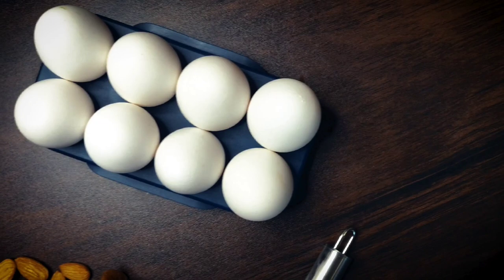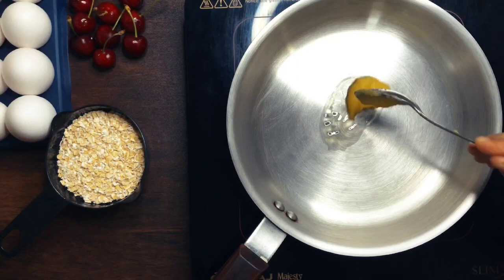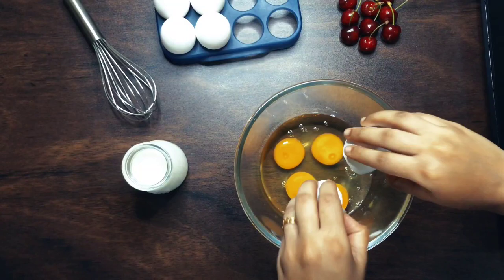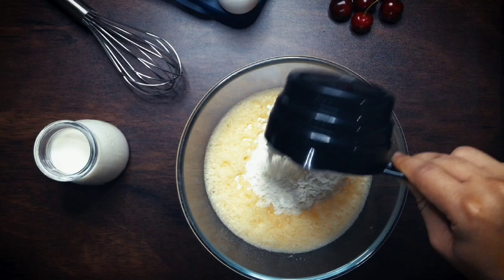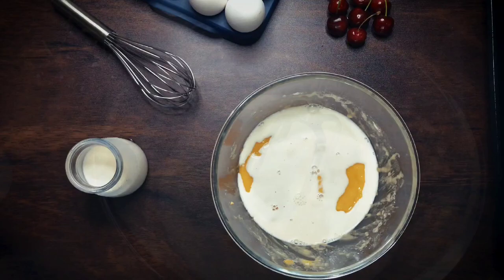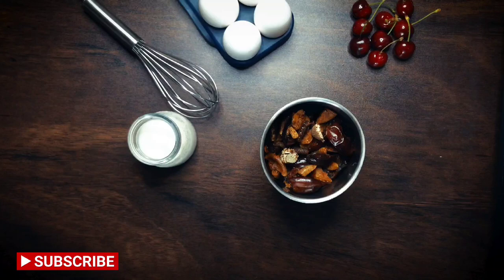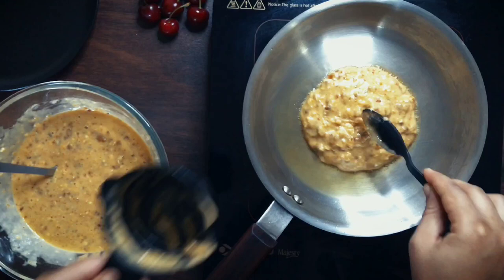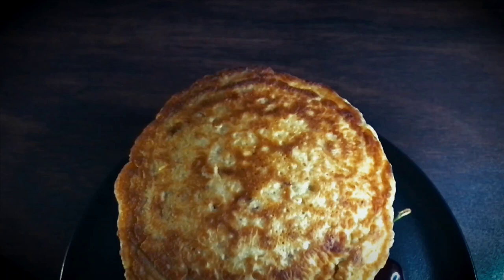Mediterranean Pancakes blended with Dates and Figs 🥞 | Food Nature Trails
Pancakes are thin, flat cakes of batter, fried on both sides in a pan and typically rolled up with a sweet or savoury filling. The pancake base is usually very plain and is a simple combination of eggs, milk, flour and sugar. If you’re looking for a new way to enjoy your much loved pancake, you’re in the right place. This recipe is a fusion of the Western and Middle Eastern food influences turning your pancakes into a wholesome, healthy no more boring breakfast. It’s almost like turning your favourite dry fruit cereal mix into pancakes. When you use dates and figs to whip up any dessert, you can easily cut back on so much of white sugar you would have otherwise used and we’ve achieved just that with this pancake recipe. You’ll be surprised at how fluffy your pancakes turn out even after you have stuffed the batter with loads of ingredients. Have a happy, healthy fill of some delicious pancakes served with some fresh cherries, milk and honey.

This will help you get the best tried and tested products and give me a tiny bit of commission. It's a win for the both of us:

Stainless Steel Induction Compatible Frying Pan

Stainless Steel Tea Pan

Stainless Steel Induction Compatible Deep Kadhai (Deep-Fry Pan)

Stainless Steel Utility Tong, Lemon Squeezer & Grater

Hand Blender

Silicone Spatula Set

Measuring Spoon Set

Porcelain Side Plate (Black)

Snack Platter

Glass Bowl Oven and Microwave Safe

LED Ring Light with Stand

DJI OM 4 - Handheld 3-Axis Smartphone Gimbal Stabilizer

52-Litre Oven Toaster Grill (Black)

Philips Food Processor, Mixer, Grinder (4 jars)

You can view Subtitles in your native language via the below navigation:
• YouTube mobile app:
- Tap the three dot icon in the upper right corner of the video
- Click on Captions (CC)
- Select the type of captioning you prefer (your language)

• YouTube Desktop view:
- You can turn on the Subtitles by clicking on the Settings icon at the bottom right of the video
- Select Subtitles / CC and set your preferred language